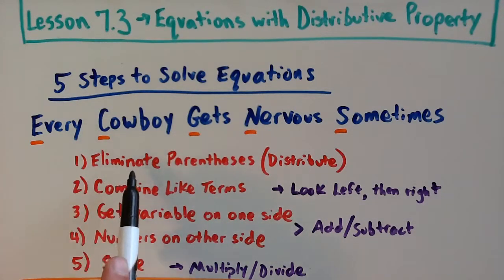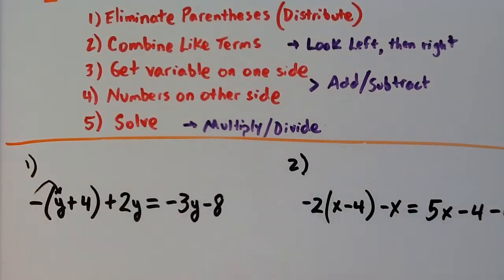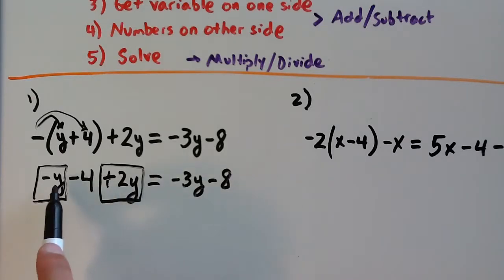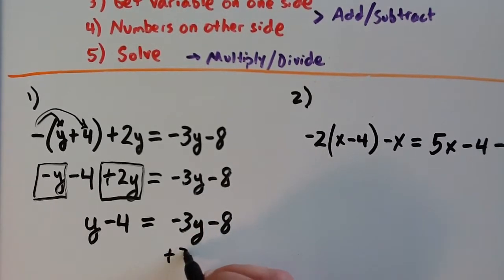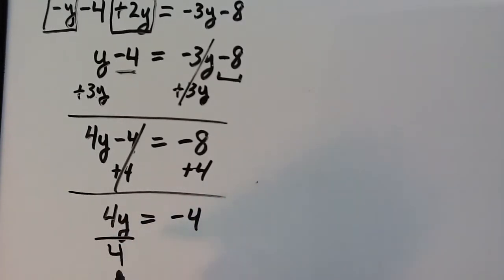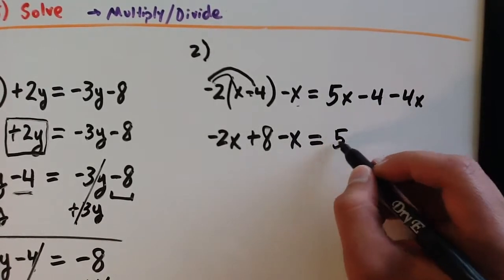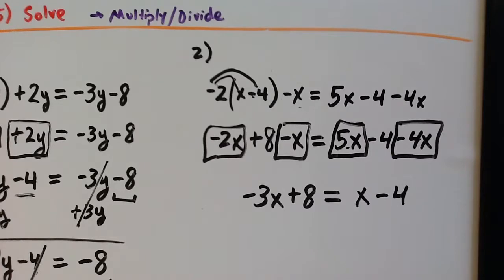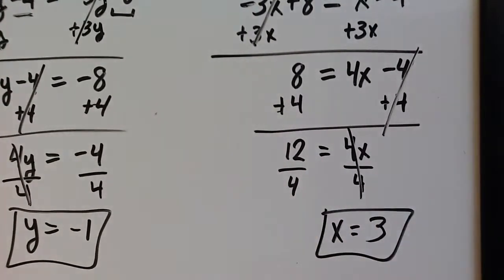Equations with Distributive Property (7.3 - 8th)